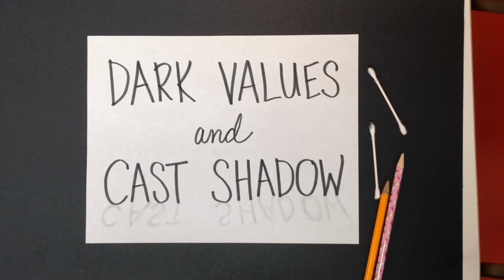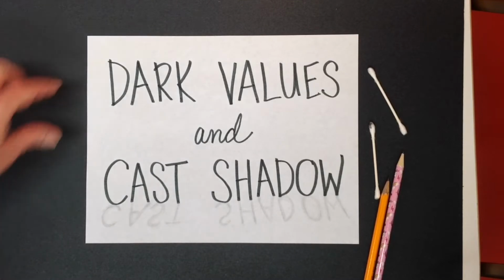Dark Values and Cast Shadow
Tips for adding dark values and cast shadows to your pencil drawing.